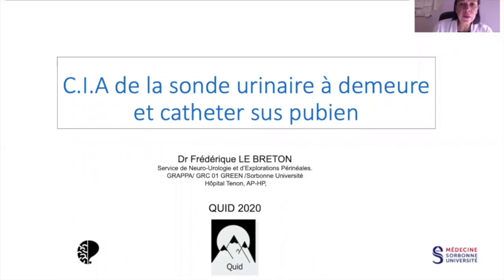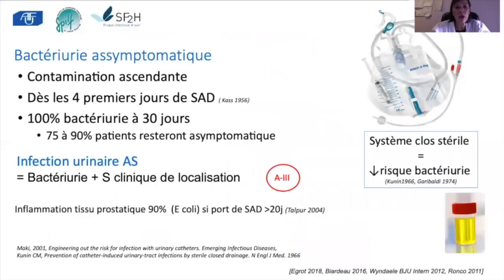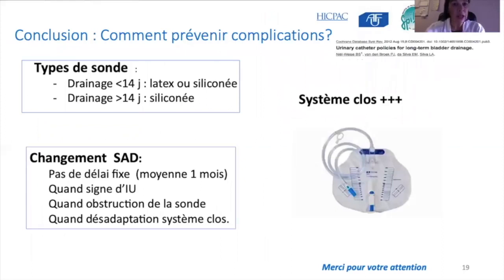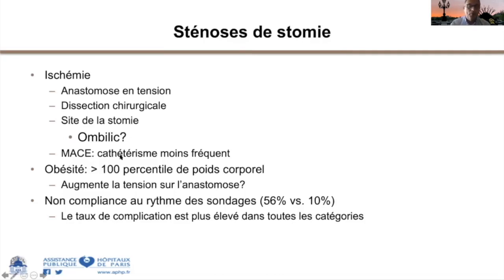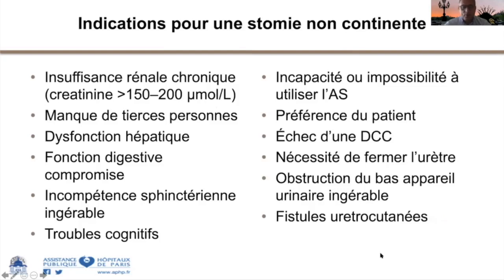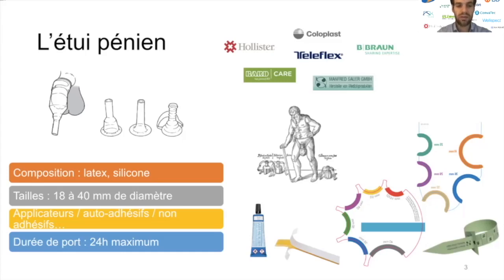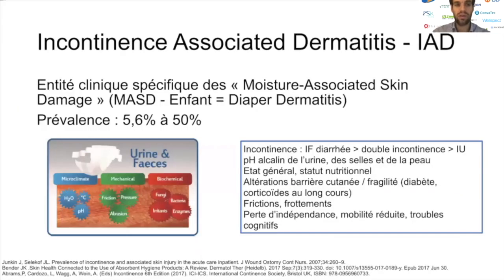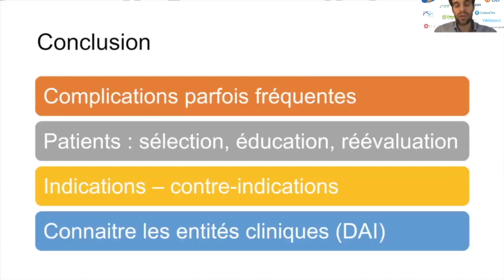S17 Complications des drainages permanents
Complications, Incidents et accidents en Pelvi-Périnéologie : les drainages permanents

C.I.A. de la sonde à demeure et des cathéters sus-pubiens (Frédérique Le Breton)
C.I.A. des protections, couches et alèzes (Gabriel Miget)
C.I.A. des dérivations urinaires définitives (Emmanuel Chartier-Kastler)